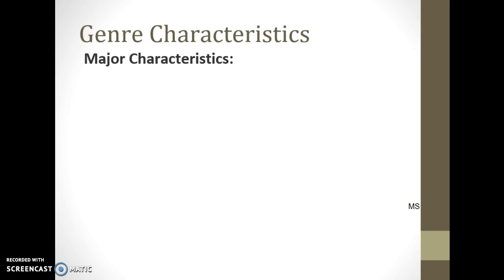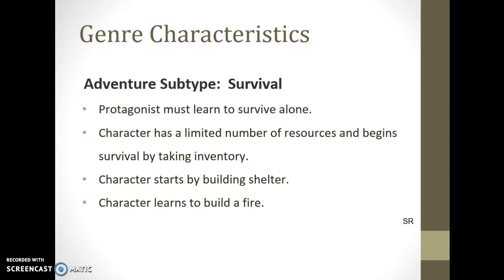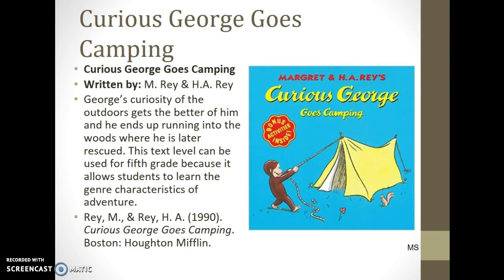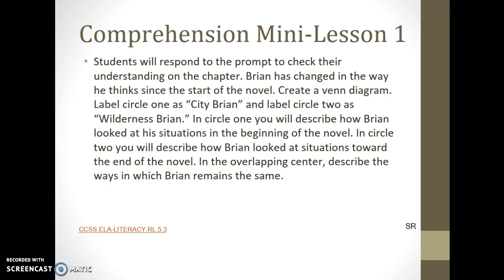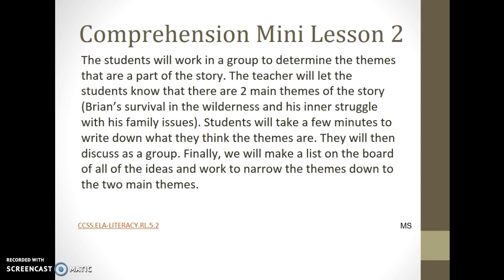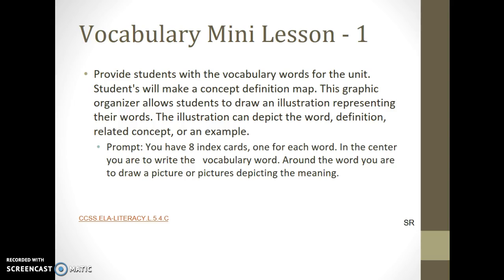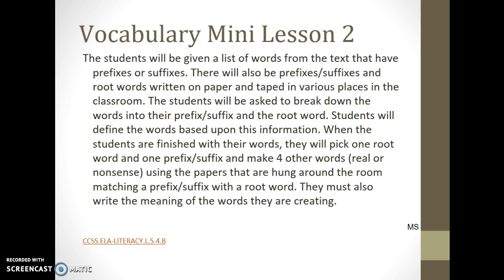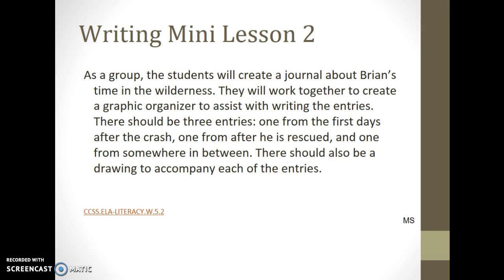Adventure Genre Presentation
Teaching Literacy